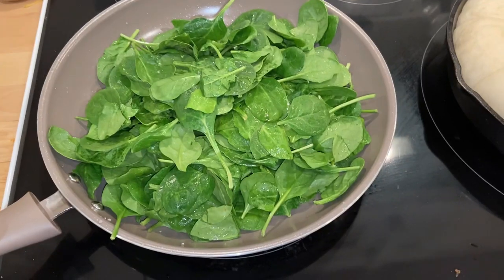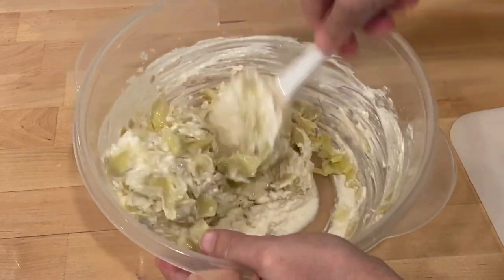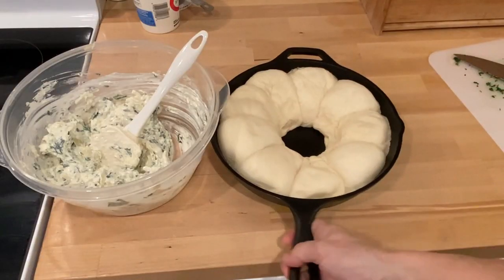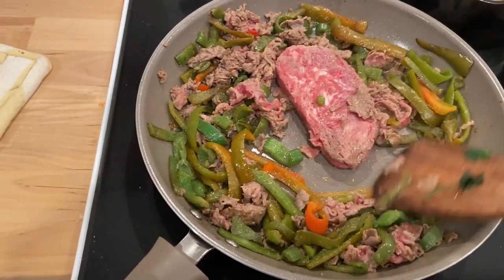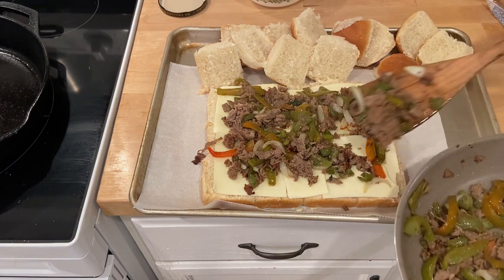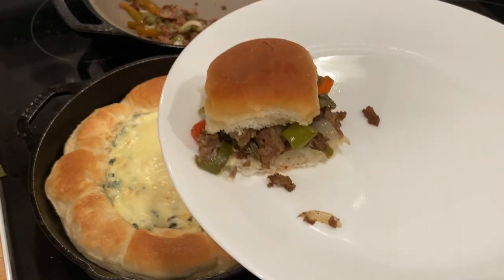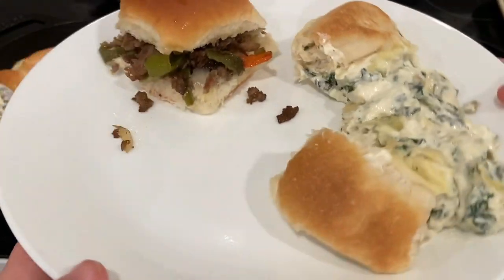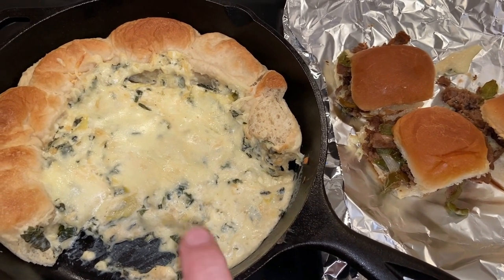Philly Cheesesteak Sliders and Spinach Artichoke Dip! Gameday Food! Quick and Easy Recipes!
I have some delicious recipes for your game day! Spinach artichoke dip and Philly Cheesesteak sliders! So quick and easy but so delicious. This is a Super Food Bowl Collab hosted by Tiffany @SmalltownSix